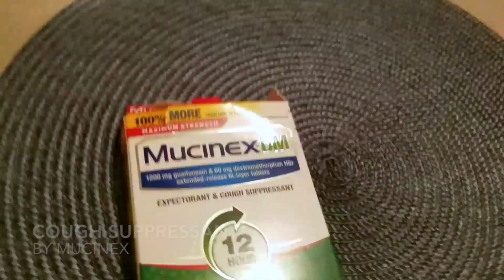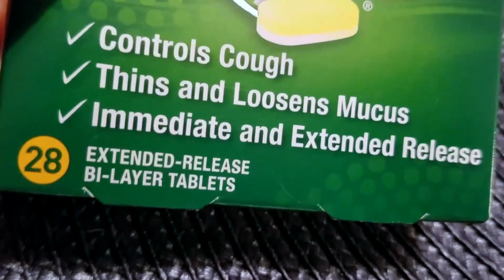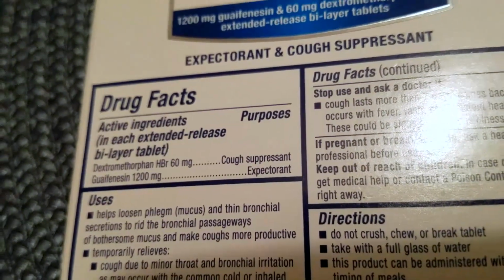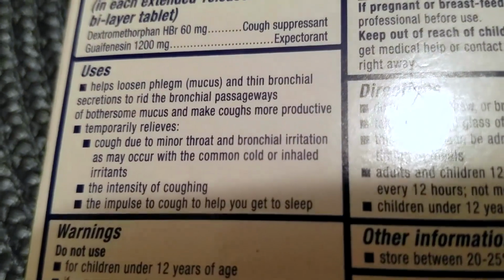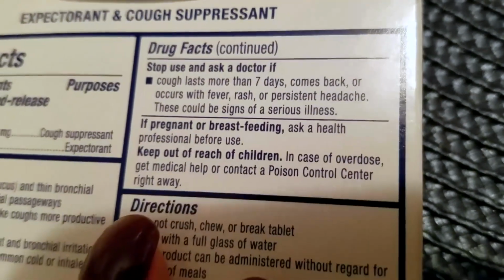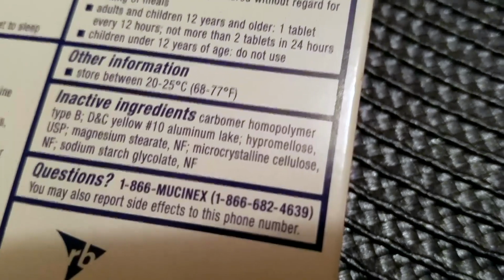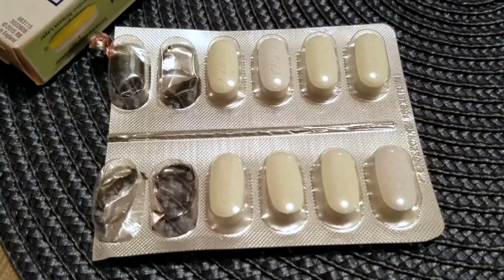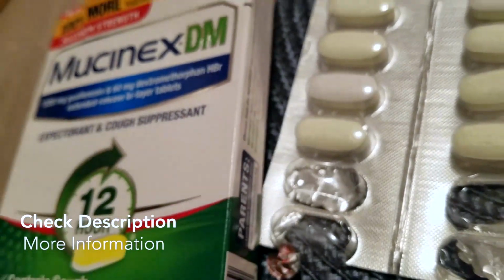✅ How To Use Mucinex DM Cough Suppressant Review 🔴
About this product:

Mucinex DM Cough Suppressant

Mucinex DM Maximum Strength 12-Hour Expectorant and Cough Suppressant Tablets have a bi-layer tablet with maximum-strength medicines that fight wet and dry coughs for up to 12 hours. The extended-release bi-layer tablet releases immediately and lasts for 12 hours. Mucinex DM Max Strength contains 1200 mg Guaifenesin & 60 mg Dextromethorphan HBr.